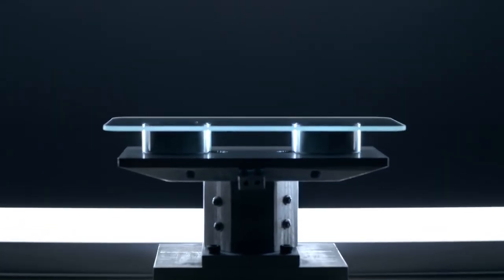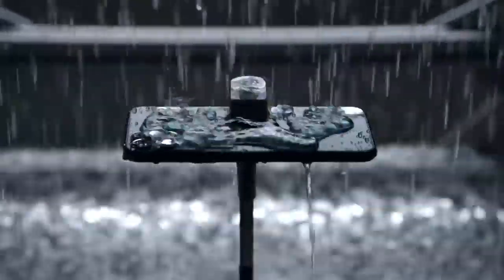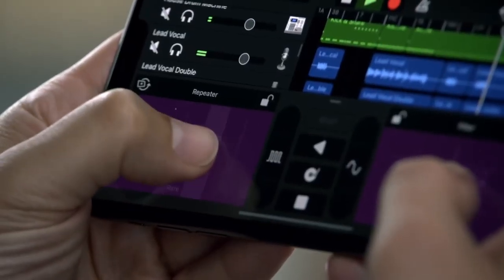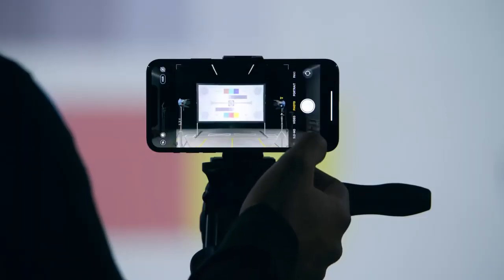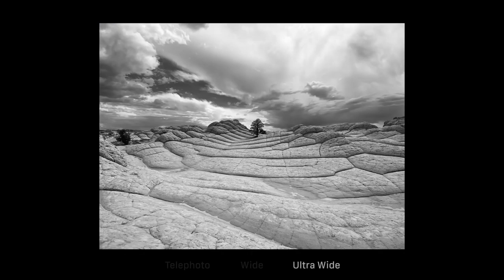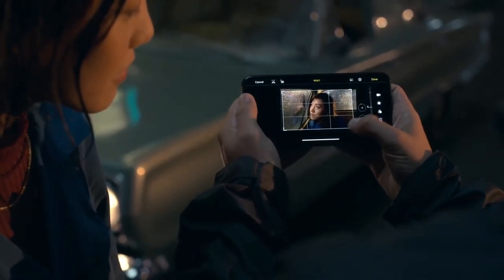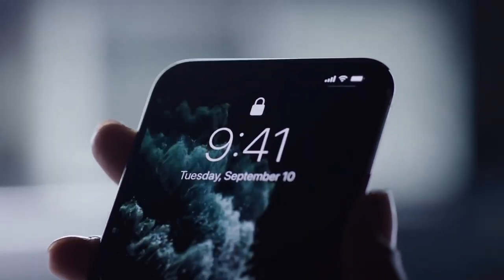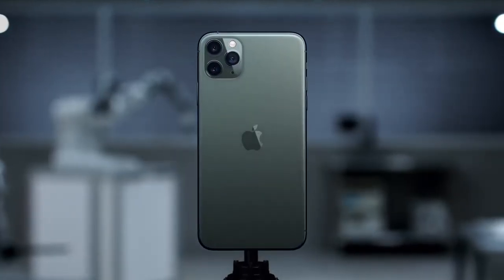Introducing iPhone 11 Pro — Apple | XpertCart- Experience With Best Deals_Lowest Price Ever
The first iPhone to be called Pro. Shoot with all-new Ultra Wide, Wide, and Telephoto cameras. Take photos in drastically lower light with Night mode. Capture the highest-quality video of any smartphone. All powered by A13 Bionic, the fastest chip in a smartphone, and with an unprecedented leap in battery life. Oh, and it’s water resistant up to 4 meters for 30 minutes.

Offer: Meet the first triple‑camera system to combine cutting‑edge technology with the legendary simplicity of iPhone. Capture up to four times more scene. Get beautiful images in drastically lower light. Shoot the highest‑quality video in a smartphone — then edit with the same tools you love for photos. You’ve never shot with anything like it.